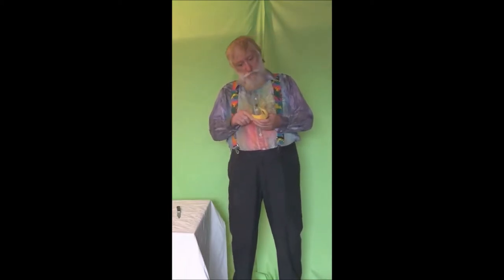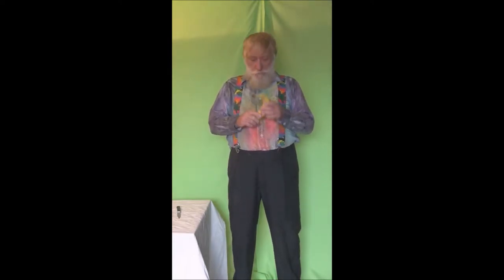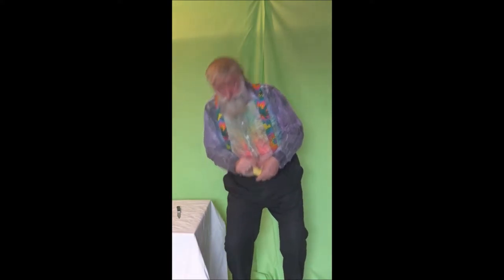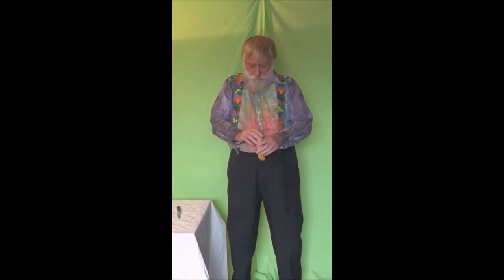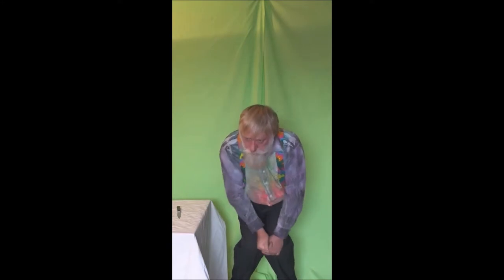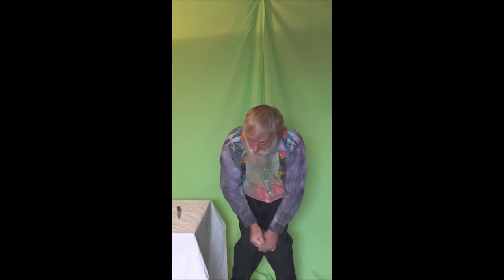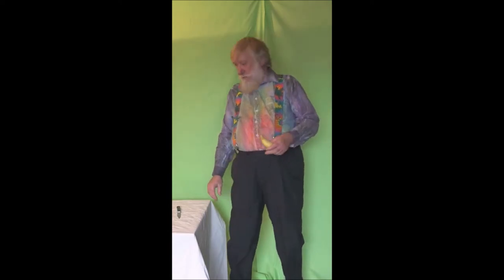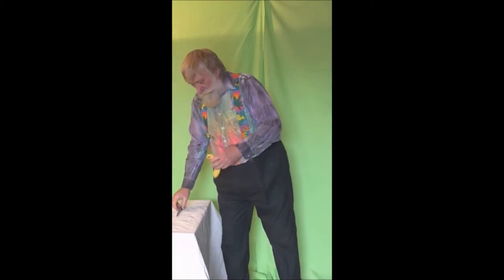How to open a banana and eat in true british tradition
Looking at how to eat and open a banana in a total pomposity way as possible. we all have our traditions which we love to cling to, that others may be seen quaint or even very strange. but we love our customs, yes we do.